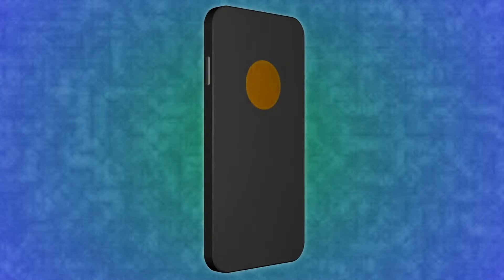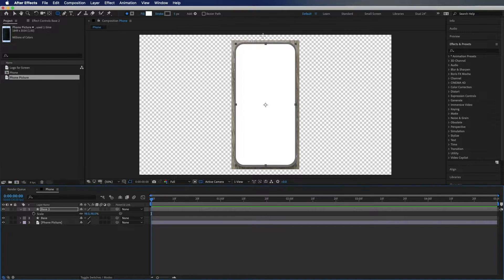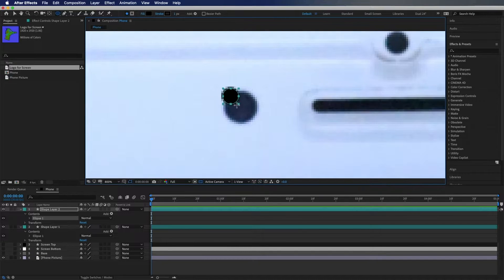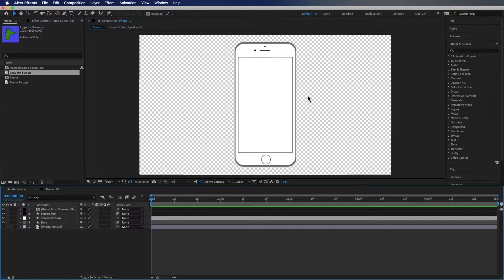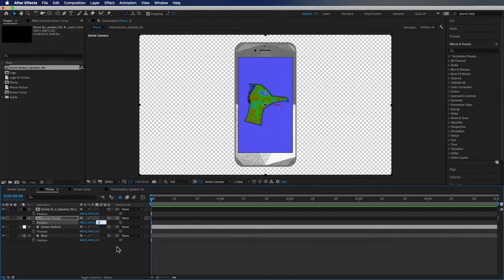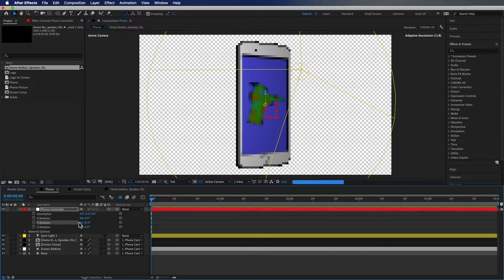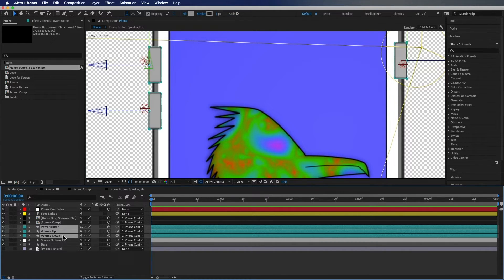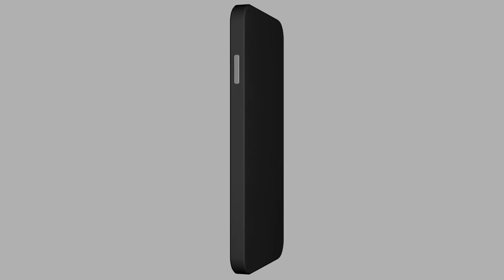How To Create a 3D Phone in After Effects Tutorial!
USB Hub
Canon T3I
Canon Vixia HF R800
Logitech Speakers
Apply MacBook Pro 15 Inch
Huion Tablet
Canon SL2
Sony Alpha a7II
Sony a7 III
Apple AirPods
Skull Candy Hesh Headphones
Tascam DR-70D Recorder
XLR Cable
Rode Video Mic Pro
Rode VideoMic Package
Rode NTG-2
Sony UWP-D
128 GB SD Card
256 GB SD Card
Miliboo Tripod
Bonai Rechargeable Batteries
Canon EF 50mm Prime Lens
DSLR Camera Bag
Editing/Gaming Mouse
LogicKeyboard (Premiere) for Mac
Dell 23” Monitor
Camera Light
Laptop Fan
WD Passport Harddrive
WD Easystore Desktop Harddrive

Shut Up and Shoot Documentary Guide
Daring Greatly by Brene Brown
I Thought It Was Just Me (but it wasn’t)
Think and Grow Rick by Napoleon Hill
13 Things Mentally Strong People Don’t Do
The Subtle Art of Not Giving a F*ck
NIV Study Bible

Welcome to Roadrunner Tutorials! I create this page to teach other the knowledge and skills that I have grown and developed since I started creating video back in high school. I am a video creator with a passion for storytelling, documentaries, and motion graphic design.

Ryan Simmons Video LLC is a creative video services company dedicated to providing the best video content possible. RSV LLC specializes in Videography, Video Editing, and Motion Graphic Design.
Hotkeys
Q for shape tool
Alt + / fits composition to window
Cmd + D for duplicate
S for scale
~ to maximize panel
Cmd + Shift + C to recompose
M for masks
V for select tool
G for pen tool

Steps
Place a picture of a phone onto your composition as a guide. Create a rounded rectangle for the base layer of the phone. Duplicate that layer and change it to a white fill. Create a black rectangle for the phone screen. Then use the shape tool to create the camera, speaker, home button etc. Then precompose those layers. Pre compose the screen layer. Drag in you file you’d like to see on the phone. Put it below the screen layer. Pre compose all the layers you’d like to be sen on the screen. Click on the screen layer and go layer auto-trace. Disable to auto-traced layer. Hit M to put up the masks copy the outside mask and paste it onto the screen composition. Click the 3D box on all the layers. Go down to geometry option on the base layer and extrude it. Right click and go new light. Pull the Z position back on the light to see all of the layers. Then right click, go new, and null object. Select all the layer and use to pick-wip tool to parent them to the null. Create a rounded rectangle, click the 3D box, extrude it and add a bevel. Duplicate it twice and move these to be where the volume up, volume down, and power button would be, parent these to the null layer as well. Feel free to keyframe the rotation or position of the null to control the phone’s movement.

Tricks/Tips:
Hold shift while drawing shapes will make them equal on all sides.
Hold the command key and double click on the pan behind tool to center the anchor point.
You can always lock a composition in the composition window and open another composition and drag it over to see both of them.

Thanks for checkin out my How To Create a 3D Phone in After Effects Tutorial! This 3D animation is more of an intermediate to advanced tutorial for after effects. Any animation or motion graphics tutorials you need let know.